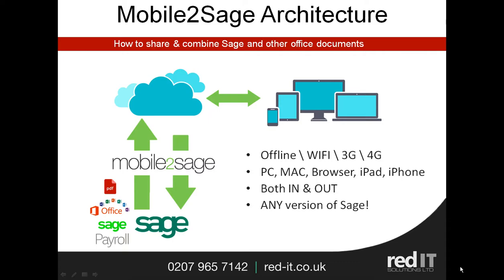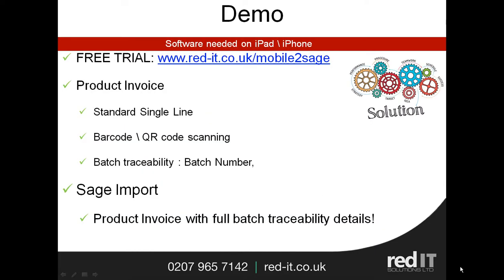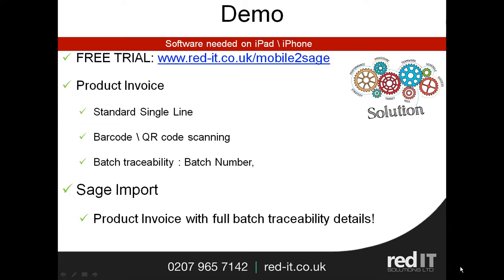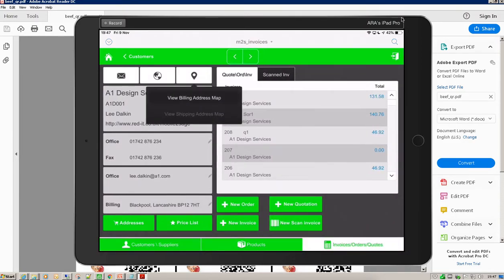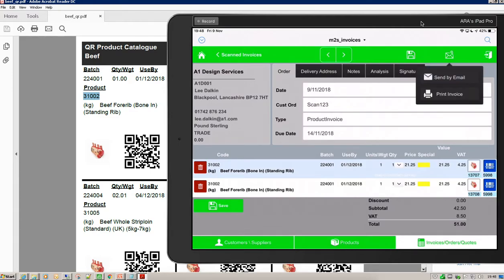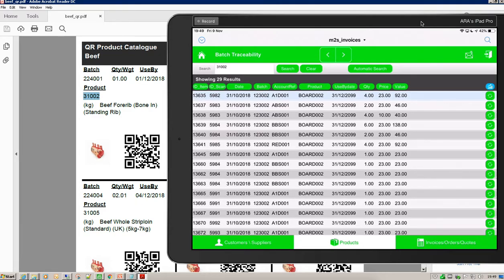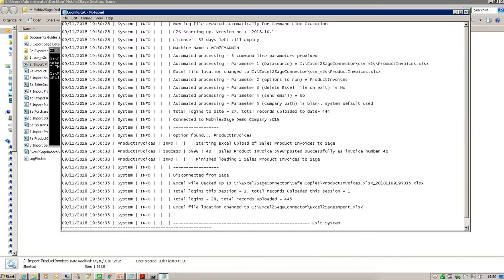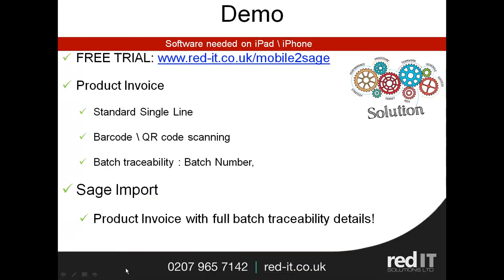Mobile2Sage: How to scan a barcode to create a Sage 50 Product Invoice using an iPad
This video shows how you can scan a barcode and create a Sage 50 Product Invoice with batch traceability, use by dates ... using an iPad before importing it into Sage 50 automatically.

Mobile2Sage is a suite of iPad \ iPhone apps which allows remote users to create and import various transactions into Sage including Sales Orders, Sales Quotations, Product Invoices, Purchase Orders, Timesheet, Barcode scanned invoices, .

Mobile2Sage is fully integrated to Sage and allows data to be shared with remote users as well as import transactions into Sage automatically.

Mobile2Sage is very flexible and can be used to change paper forms into custom apps.

Ara Martirossian F.C.A.